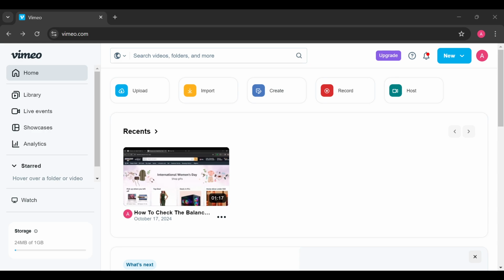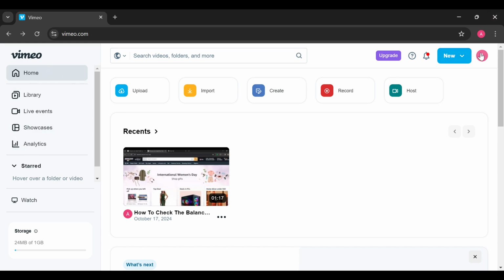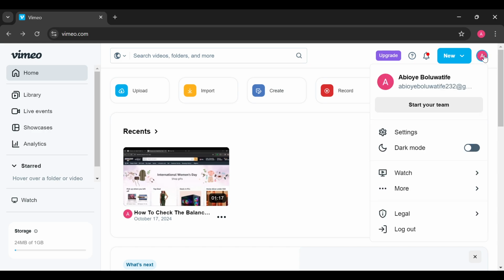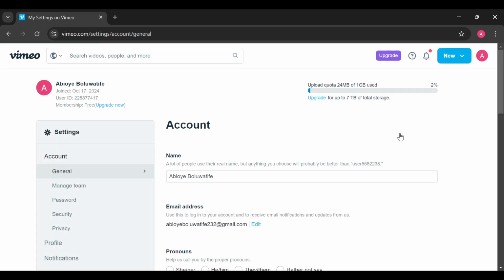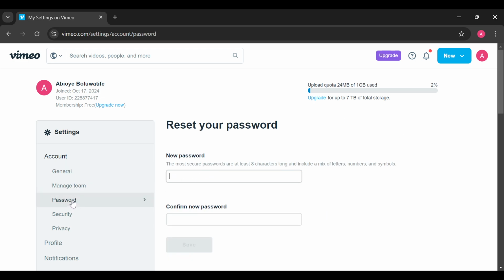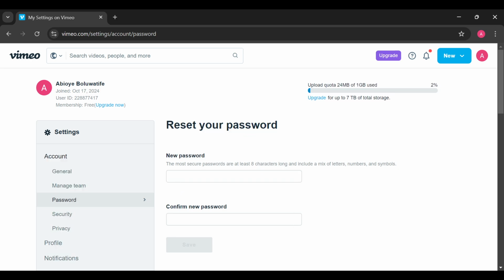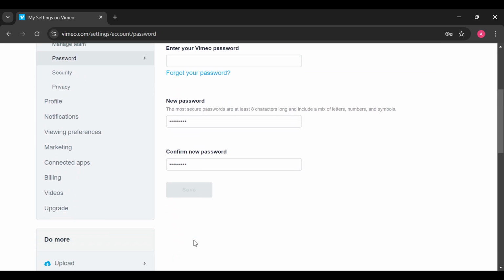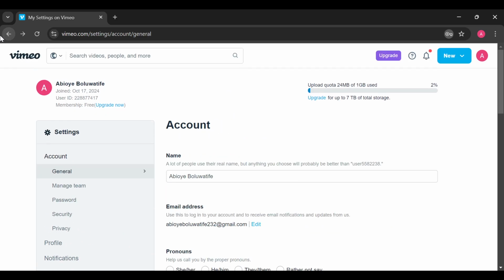How To Change Your Password On Vimeo (Easiest Way)​​​​​​​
In this video I will show you How To Change Your Password On Vimeo. It would be good if you watch the video until the end so that you don't miss important steps.